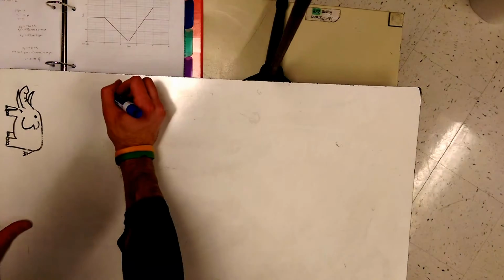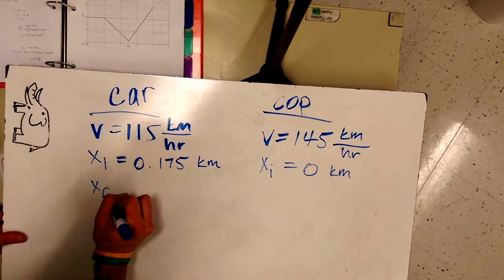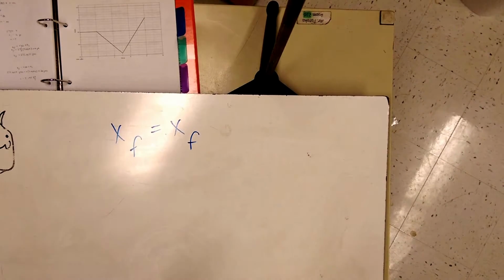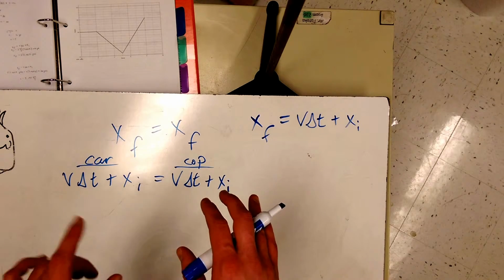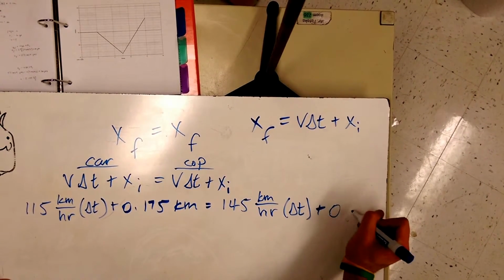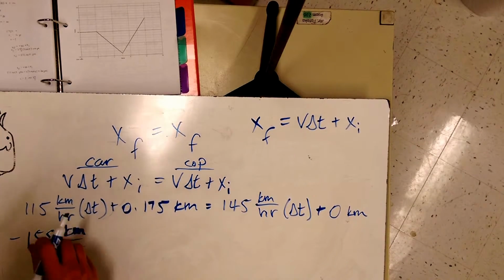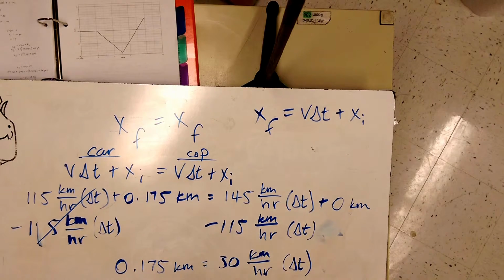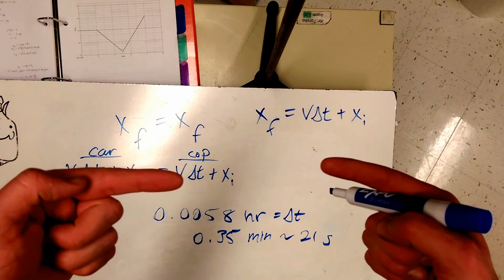Unit 1 Practice Problems Number 3 Kinematic Solution